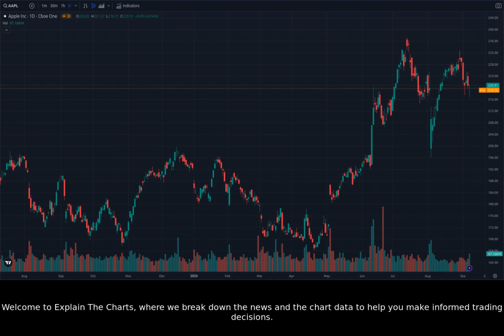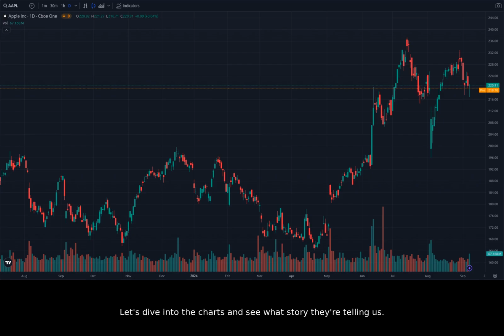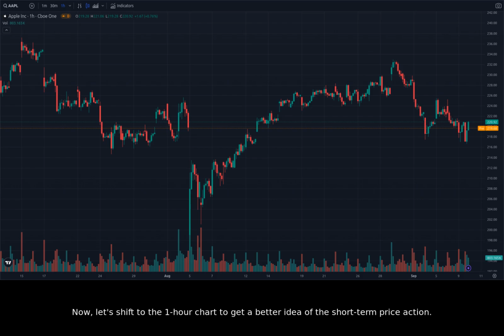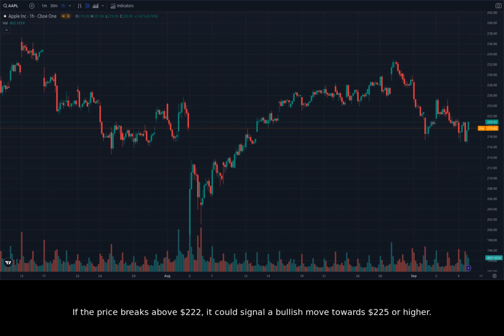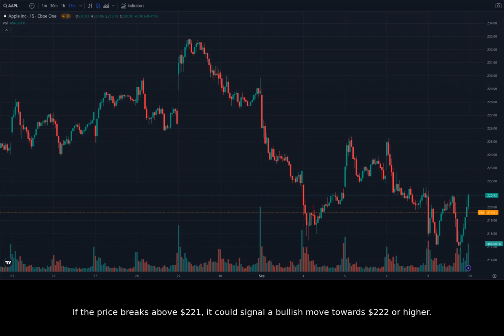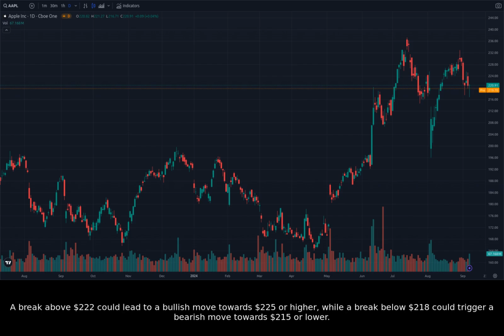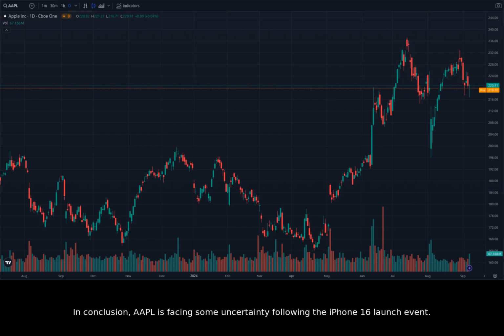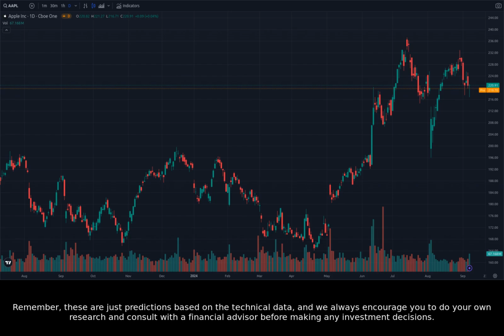AAPL Stock Analysis: News & Chart Data - September 10, 2024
Apple stock is a hot topic, and in today's video, we're diving deep into both the news and chart data to give you a complete picture. On September 9th, Apple unveiled the iPhone 16, featuring AI-powered Apple Intelligence, and while there was some buzz around this, the stock remained flat in after-hours trading. We'll analyze the charts to see if there are any signs that this might be a trend reversal, or if the AI features are a positive catalyst for the future. With this in-depth look, we'll be able to identify potential price levels to watch and explain the reasons to be bullish or bearish about AAPL. So whether you're a seasoned trader or a new investor, join us as we break down the news and the charts to make smarter decisions.